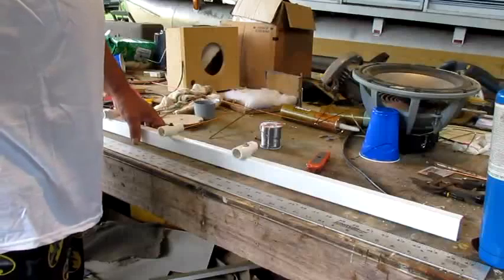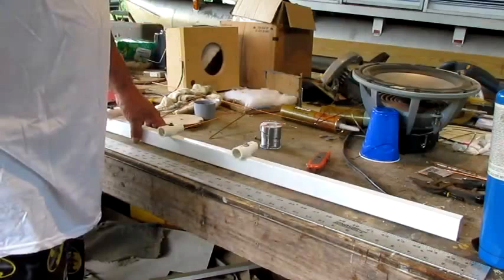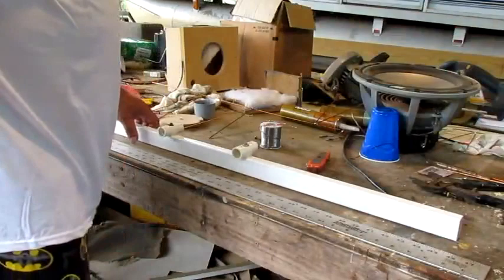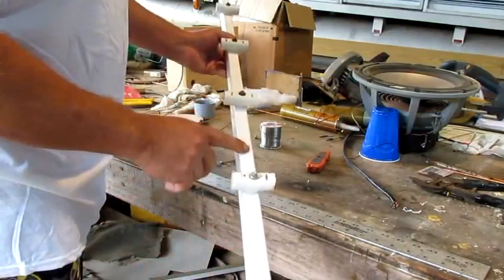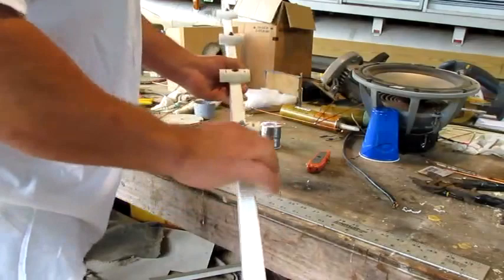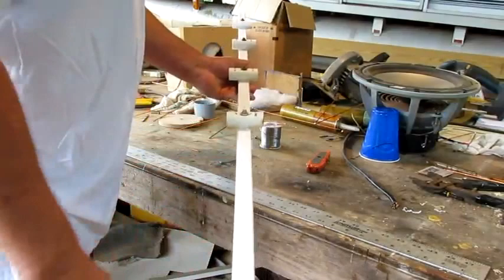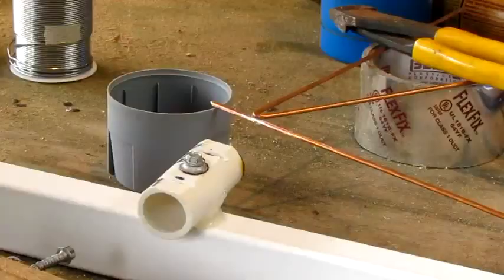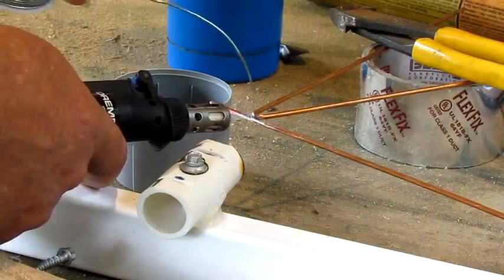Build The All in 1 TV Antenna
In this video I show you how  make build  a TV antenna the Build All in 1 TV Antenna . the TV antenna has VHF and UHF.  How to make a HD HDTV TV antenna. RCA booster.